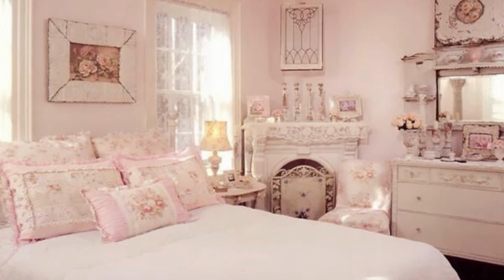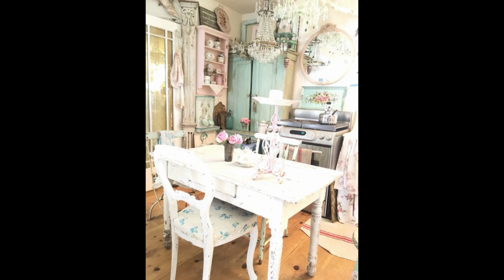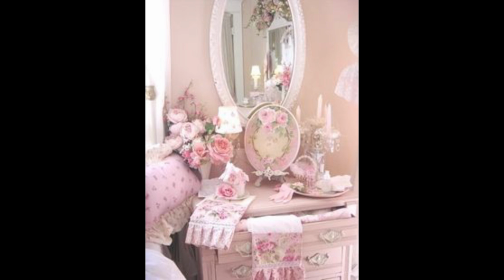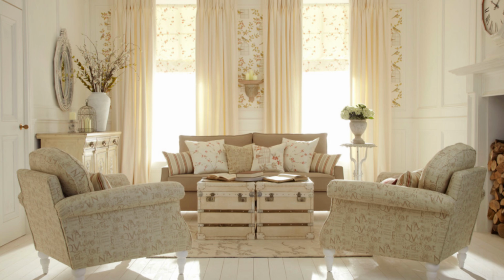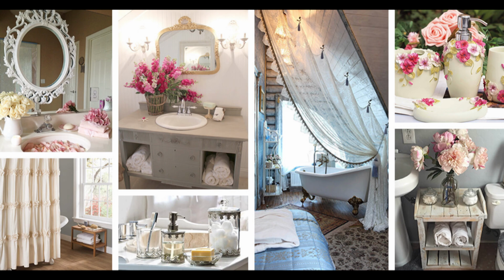The Beautiful Shabby Chic Design And The History Behind the Style.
Bella Homes & Decor.
Shabby Chic Style Guide for your home.
FADFAY Shabby Rose Floral Duvet Cover
Birdcage Candle Holder Decorative
FADFAY Cotton Bed Sheets Set Shabby Rose